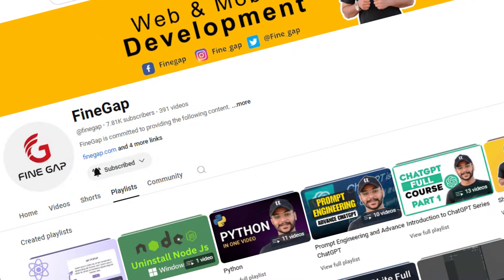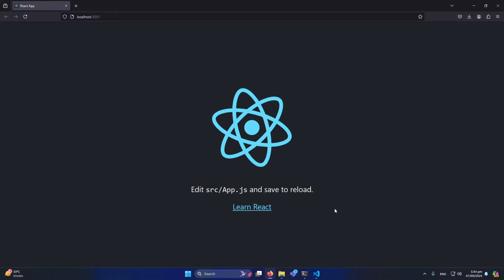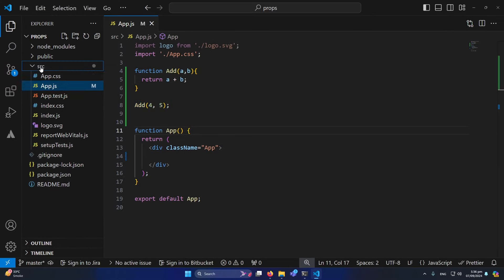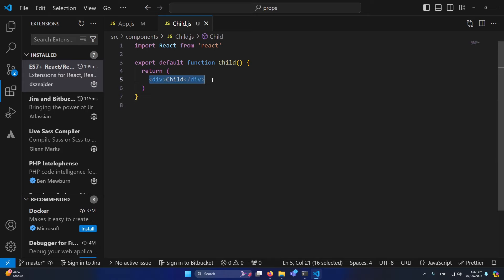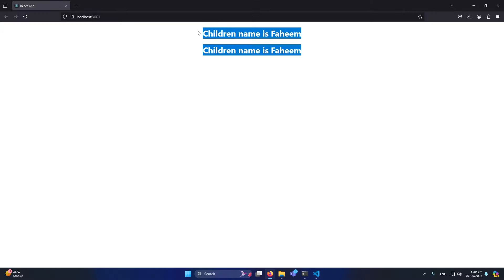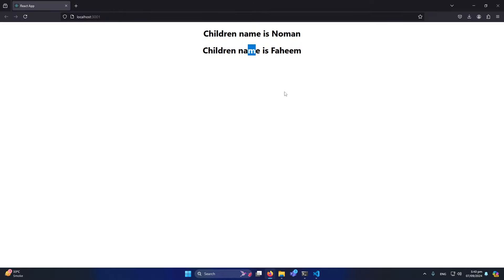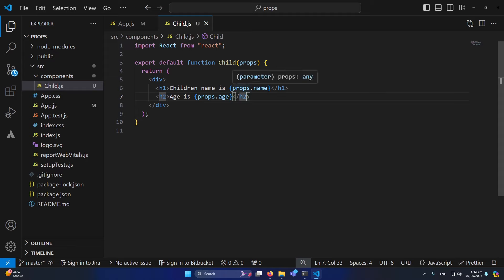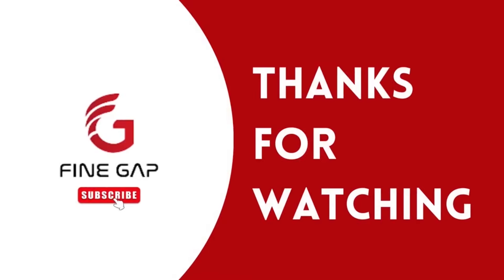What are props in React JS | Props Explained in React JS